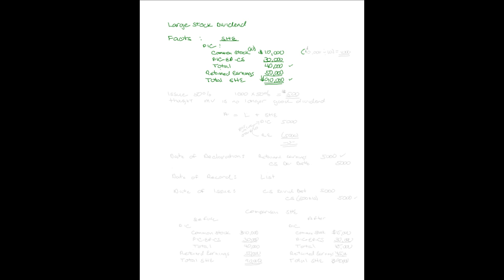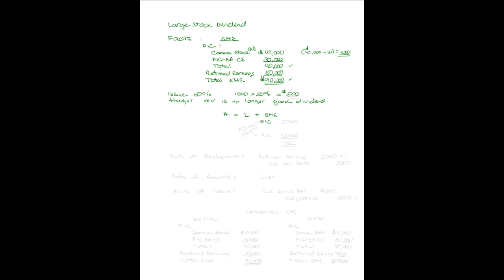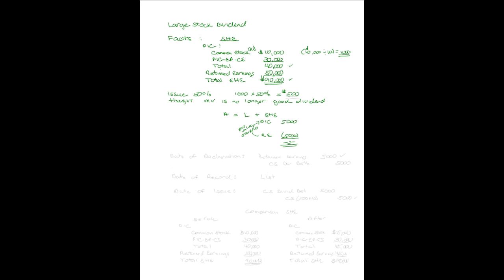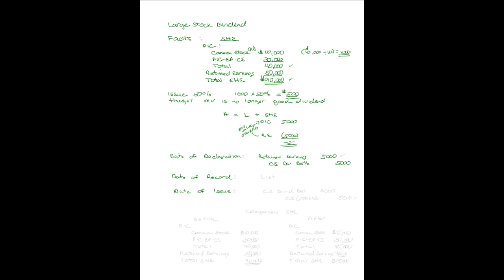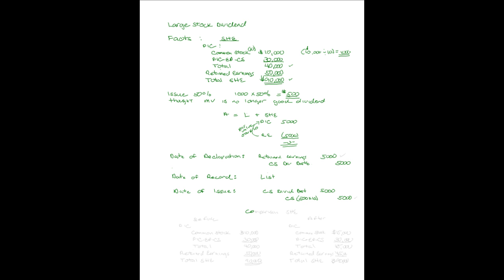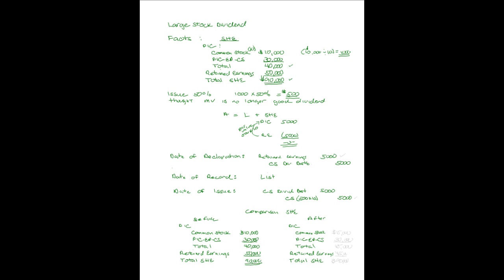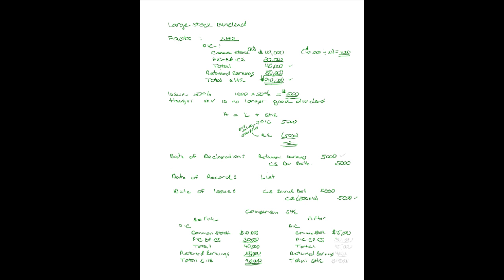Stock Dividends - Large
A discussion on the accounting for large stcok dividends.